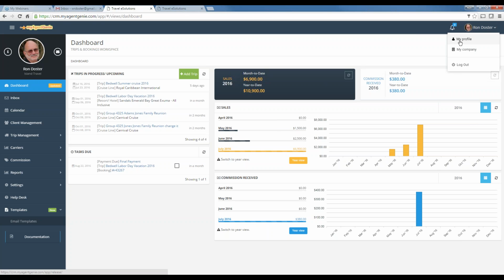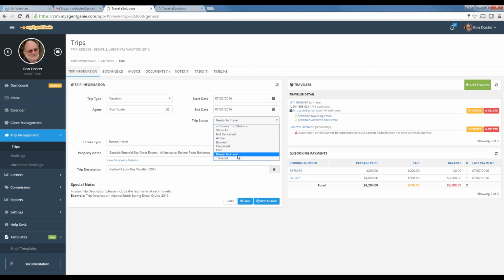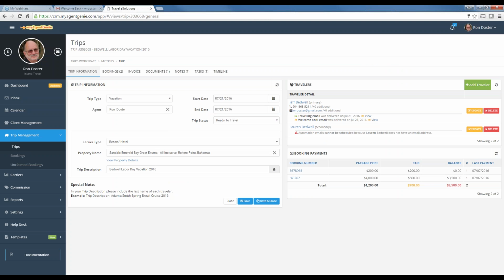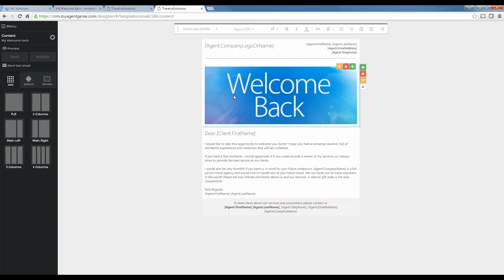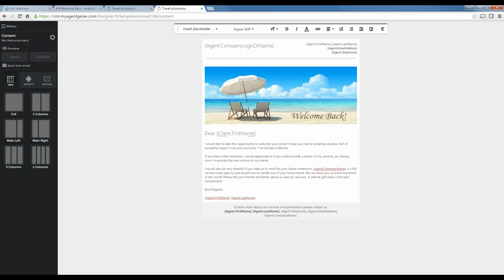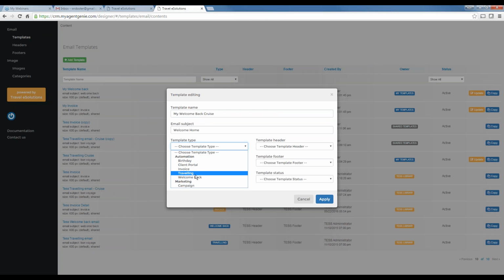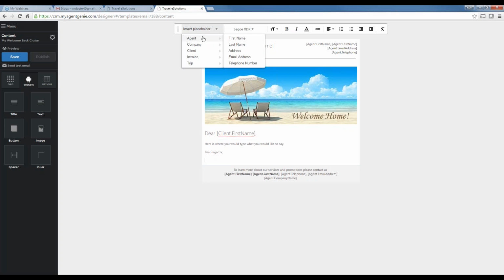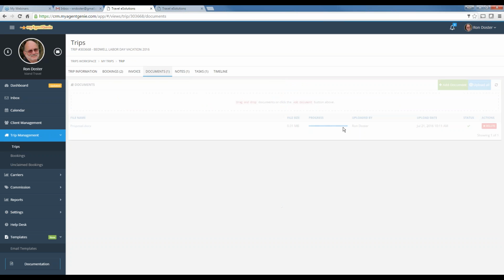OA Tech: MAGcrm Advanced Client Emails